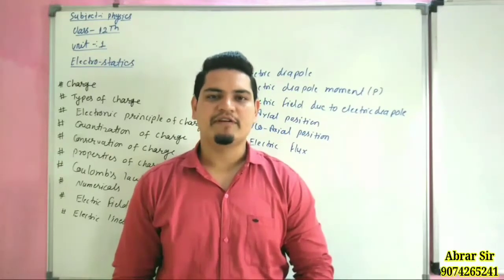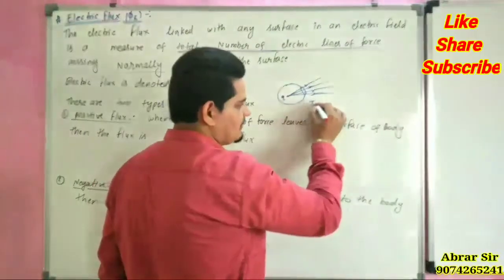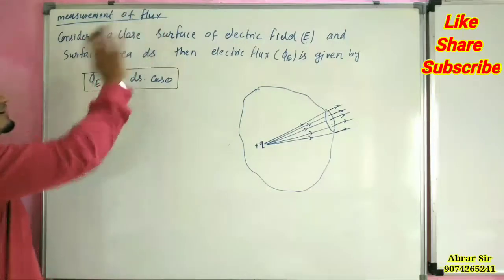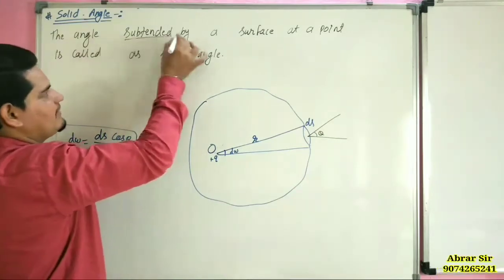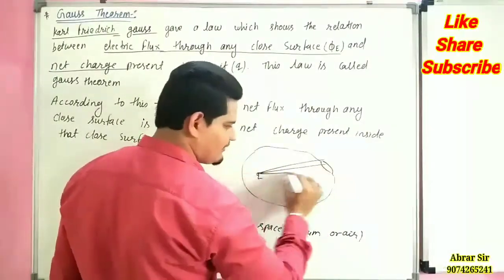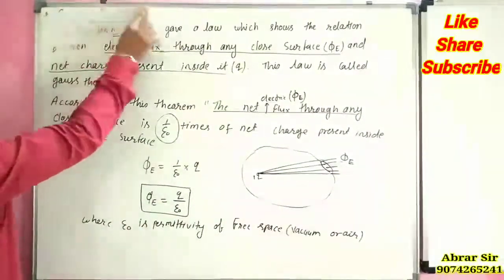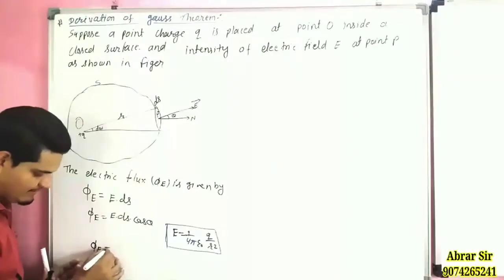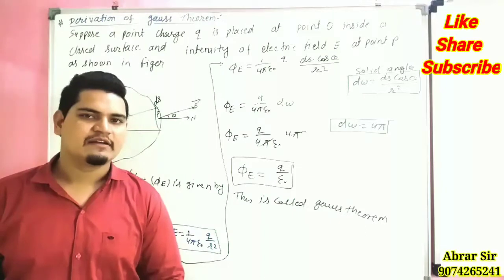Physics class-12th Chapter-1 Part-5 Electrostatics